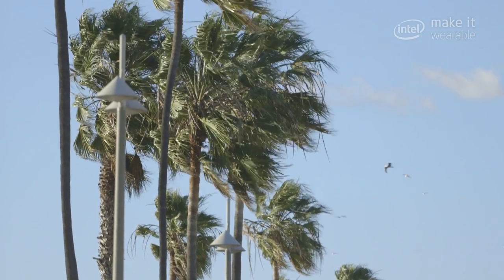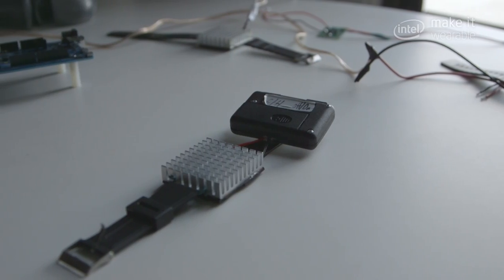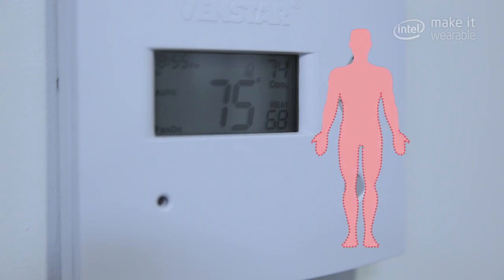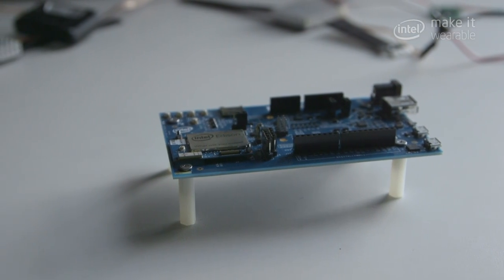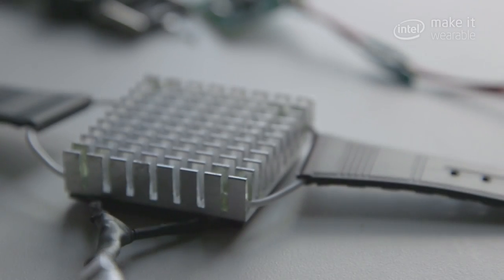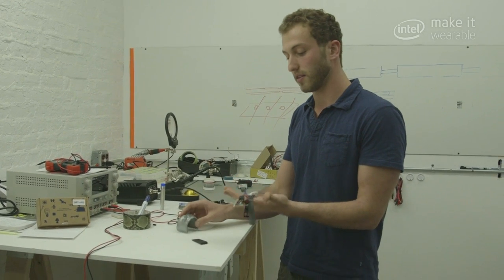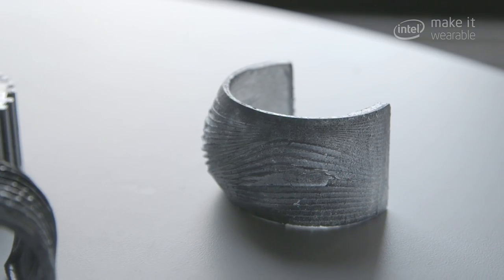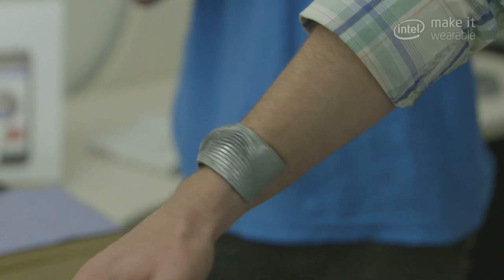Make It Wearable Finalists | Meet Team Wristify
Team Wristify has developed a bracelet that allows you to instantly heat or cool yourself. The team presented their prototype for the Intel Make It Wearable Challenge on November 3, 2014 in San Francisco. Learn more about Make It Wearable and see highlights from Finale event